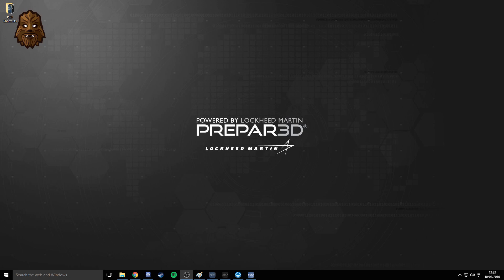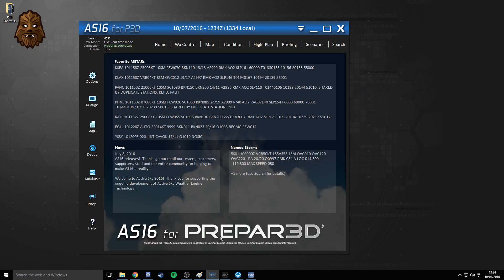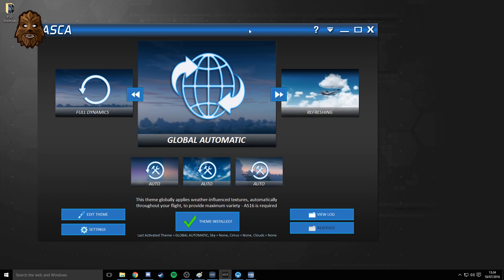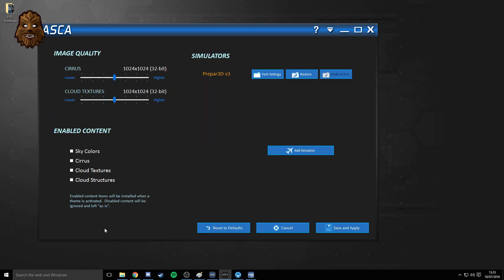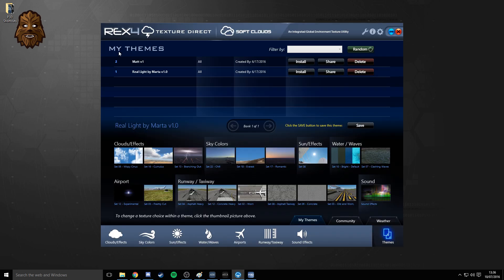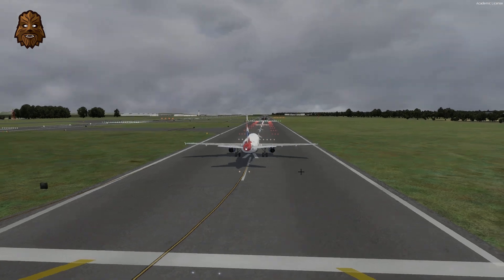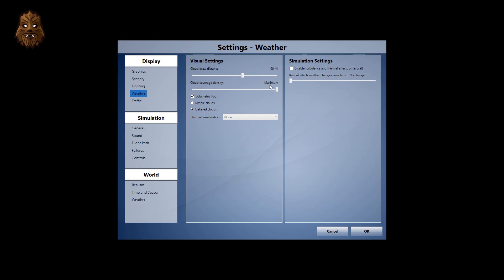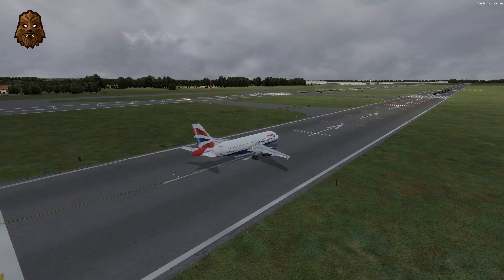[P3D v3.3] How to get AS16, ASCA & REX Soft Clouds Working Together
A full list of my addons and PC specs can be found on my Twitch channel